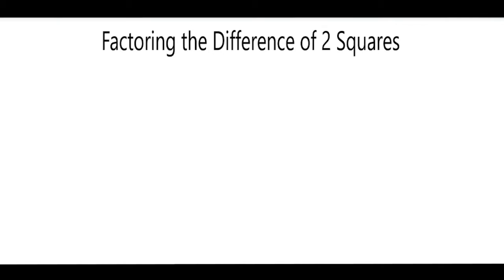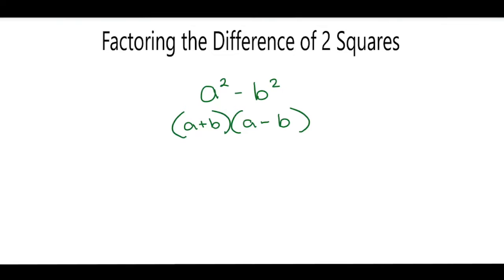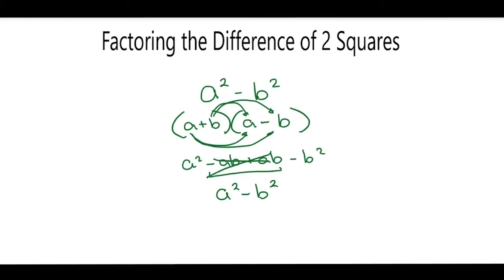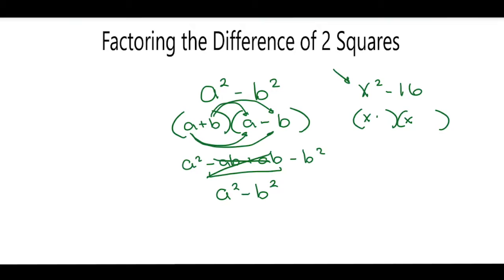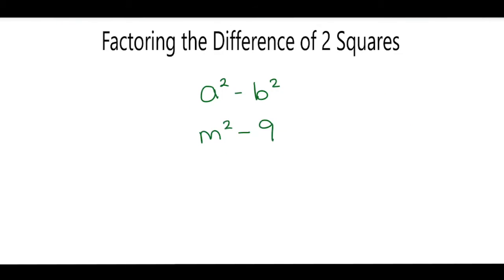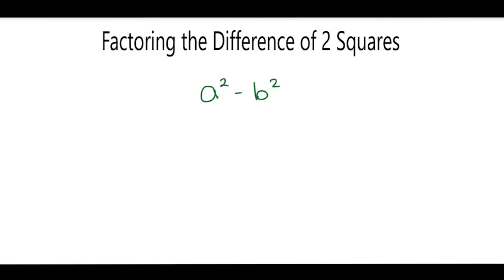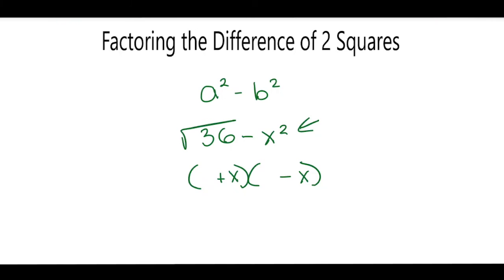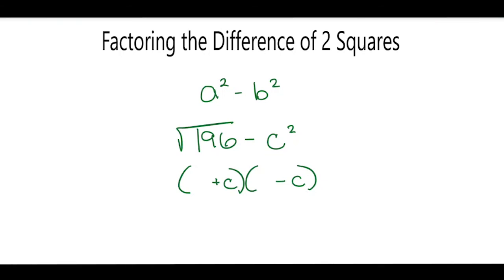Alg1 12•10 Factoring a Difference of 2 Squares